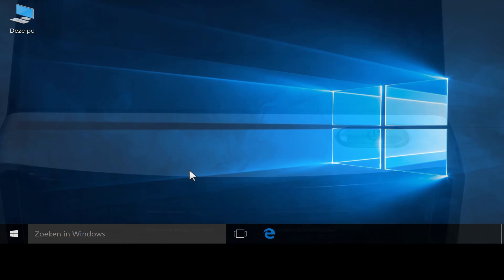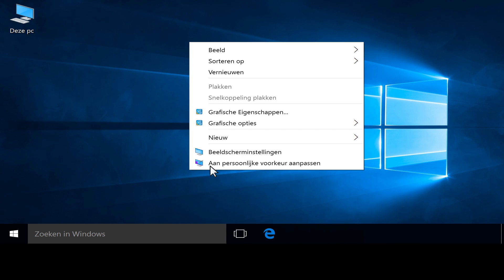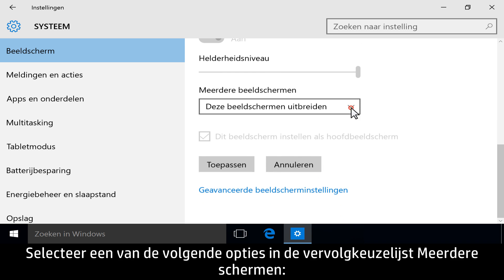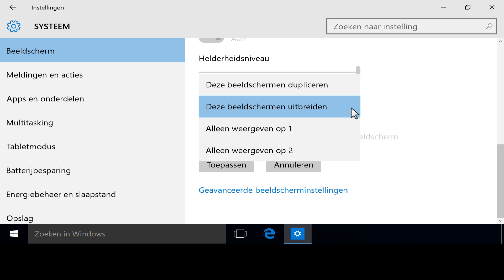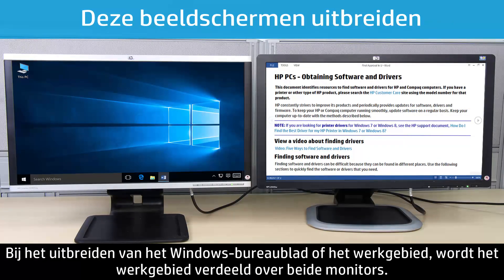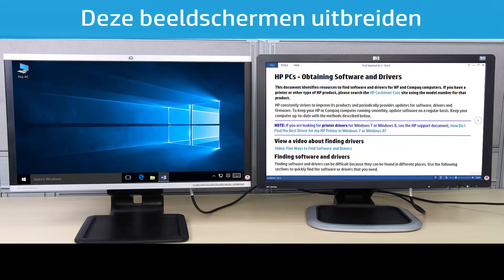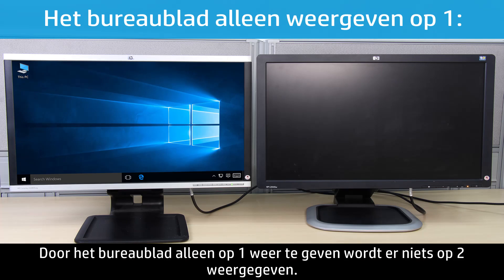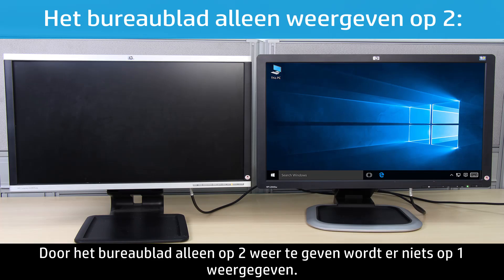Twee of meer monitors gebruiken met één computer in Windows 10 | HP Support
Meer informatie over het gebruik van twee of meer monitors met één computer in Windows 10.

Voor een stapsgewijze begeleiding kunt u terecht bij onze virtuele agent

Over HP:
HP Inc. ontwikkelt technologie die het leven overal voor iedereen beter maakt: voor elk mens, elke organisatie en elke gemeenschap ter wereld. Met ons uitgebreid portfolio van printers, pc’s, mobiele apparaten, oplossingen en diensten, ontwikkelen we ervaringen die blijven verbazen.